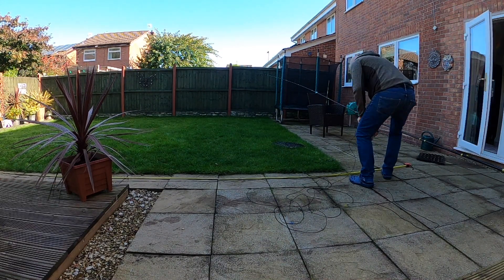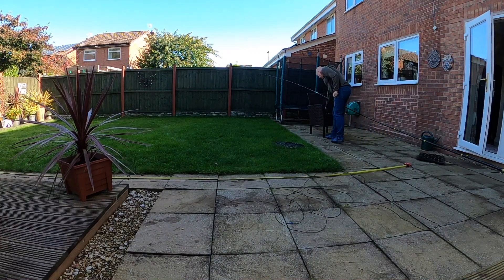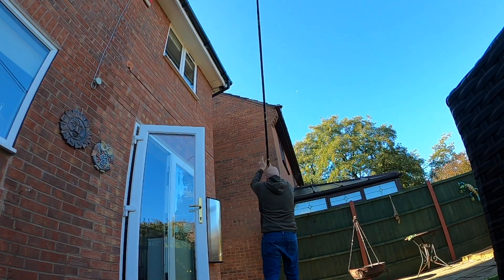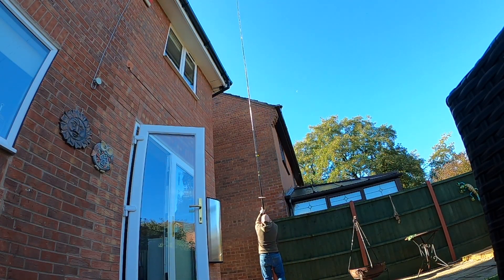Antenna surprises with the only unboxing video you'll see me do | Wolf River Coils | Ham radio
I thought I'd share an update on improving my antennas at home and mobile and then also look at the wonderful gift sent to me via W0FW Shawn. The gift is a SOTA special Wolf River coils ham radio antenna.